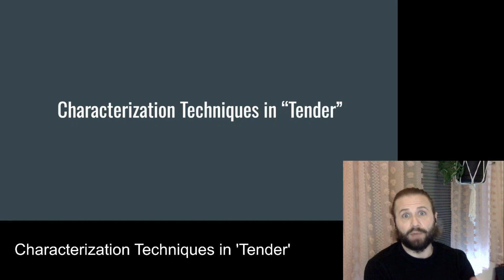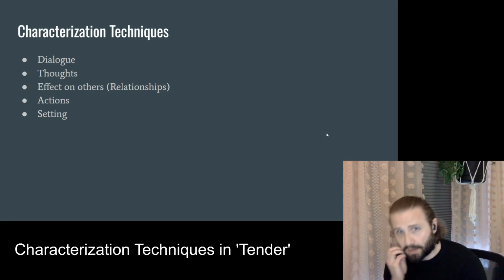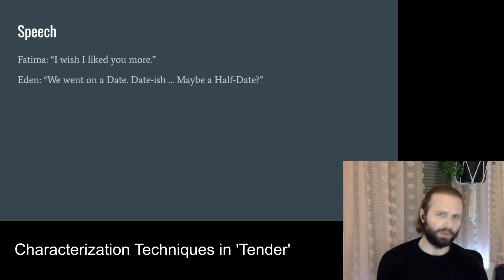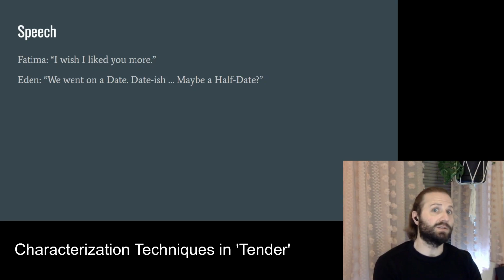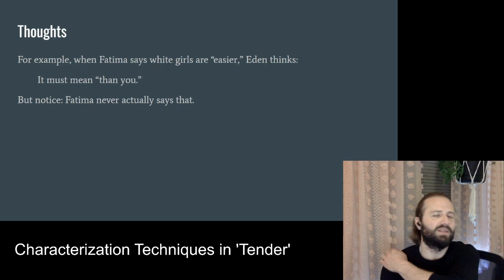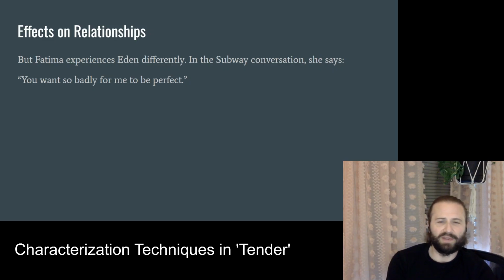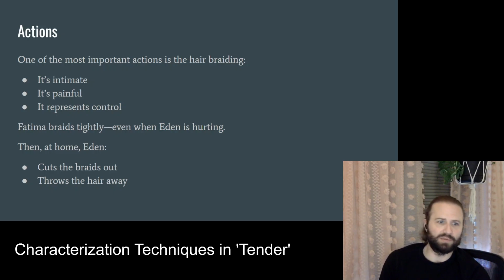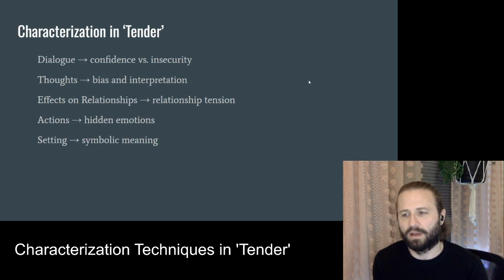Characterization II Tender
A discussion of characterization techniques used in "Tender", by Cherline Bazile